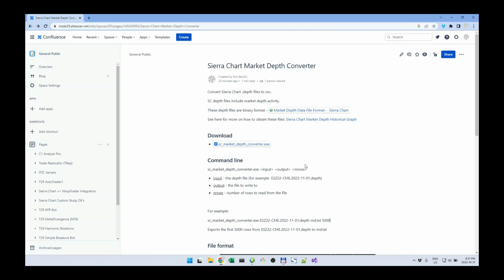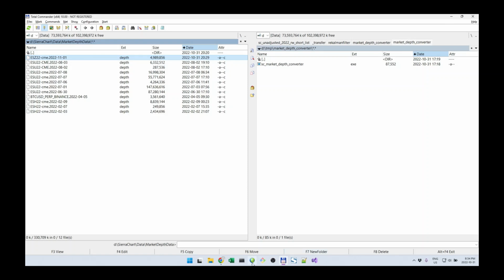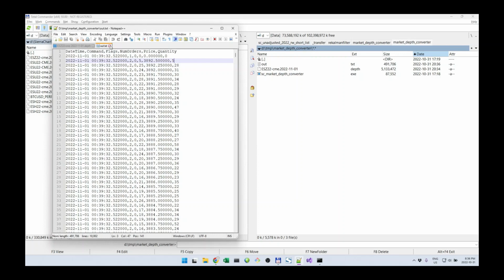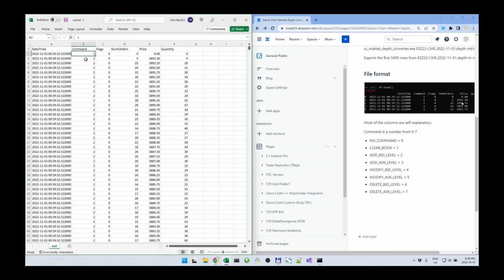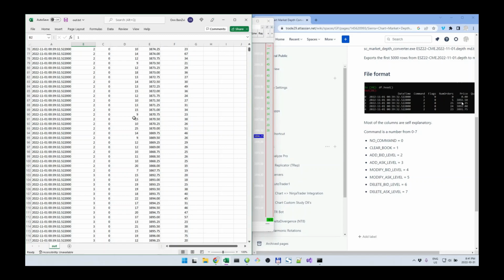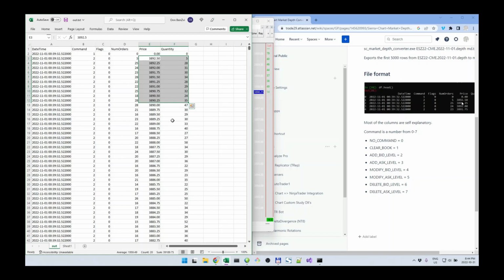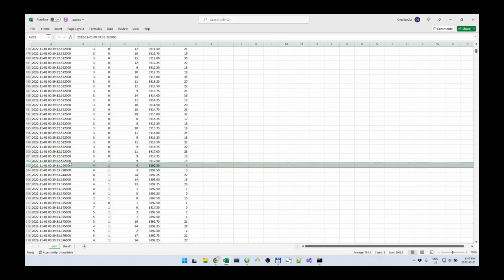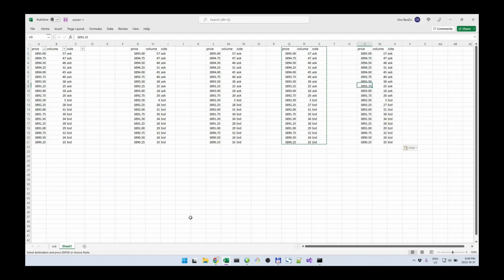Sierra Chart - Converting binary market depth files (.depth) to plain text, overview of file format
Short review of market depth data in Sierra Chart

Using sc market depth converter to convert binary .depth files to plain text files.

Demonstrate how to recreate an order book and incremental updates from this data